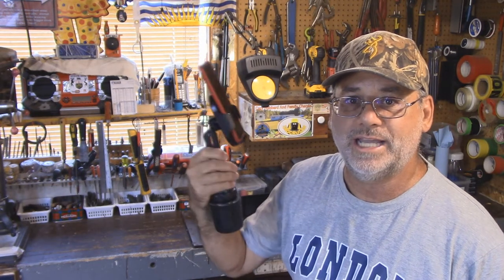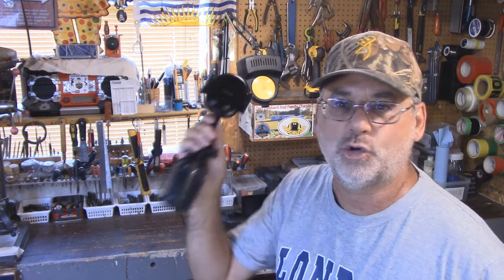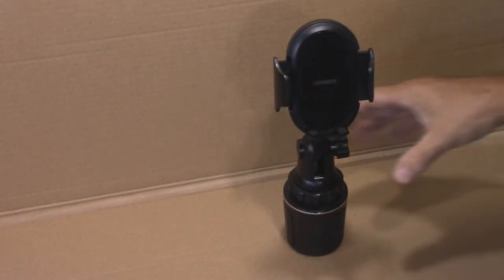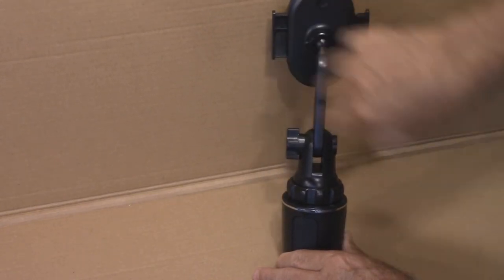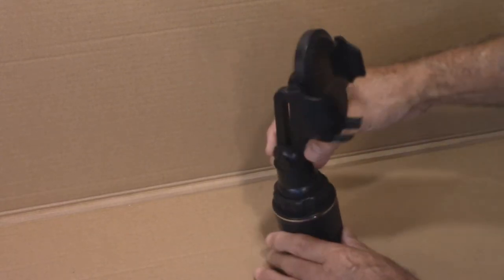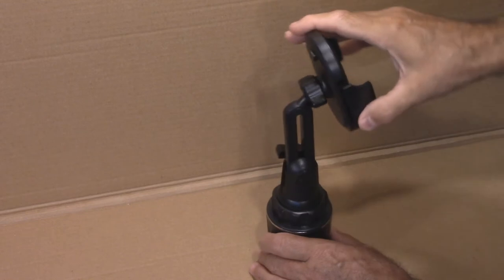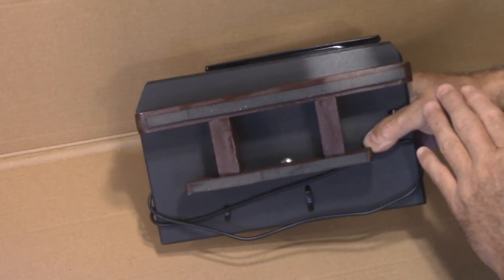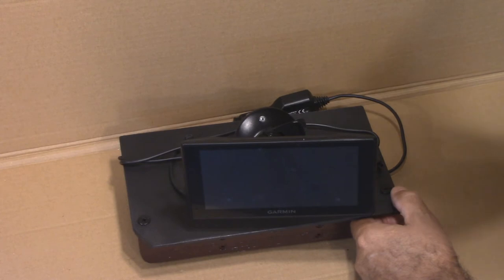Awesome Cell Phone Coffee Cup Holder For My 2021 Silverado